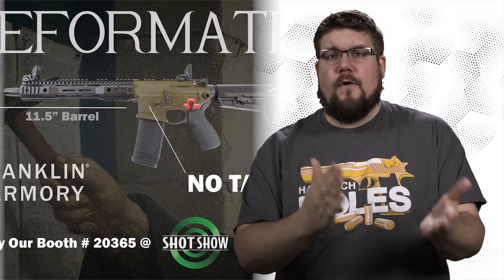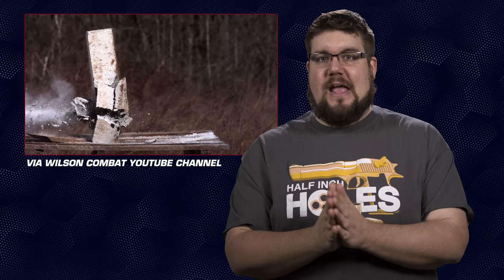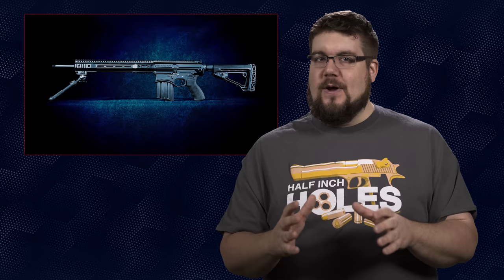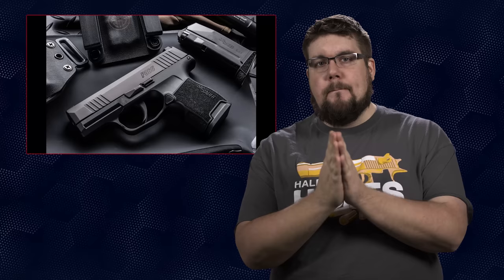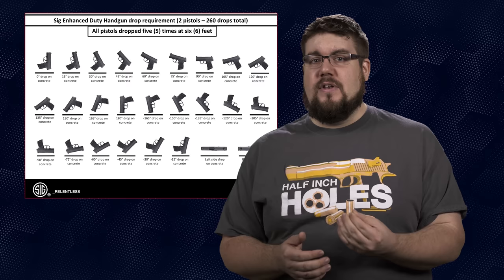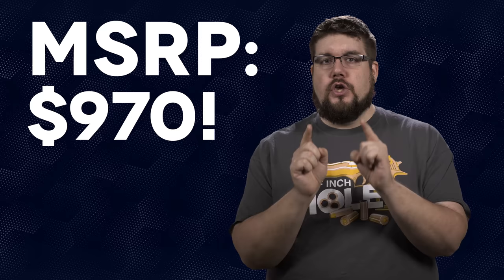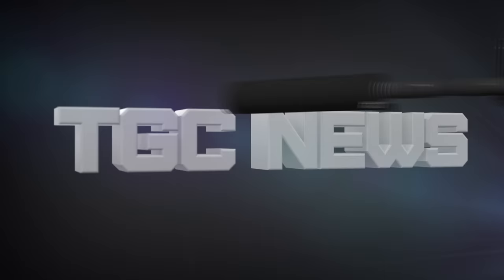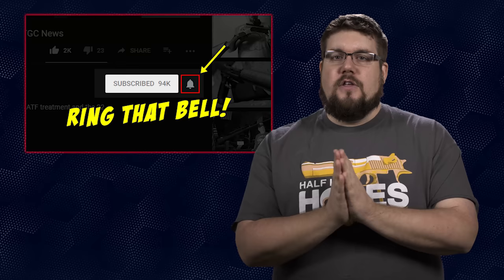458 Hamr, 45-70 Auto, 500 AutoMax, Sig P365, and Franklin Armory Reformation! - TGC News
This week on TGC News, Jon Patton is talking about Franklin Armory confuses us all, Remington fires a shot at Ruger, the new Sig P365 and new Big Bore from Wilson Combat, Big Horn Armory and Phoenix Weaponry!

YOUTUBE-SAFE LINKS FOR THIS EPISODE:
Music Licensing: ♩ ♪ ♫ ♬